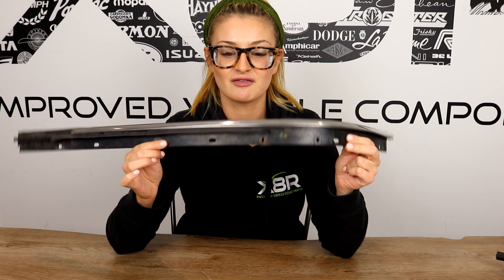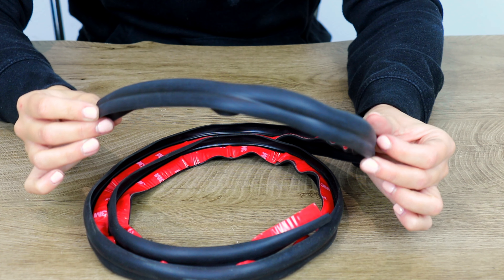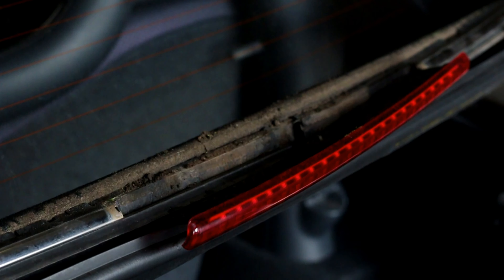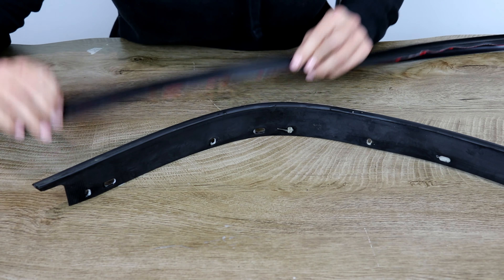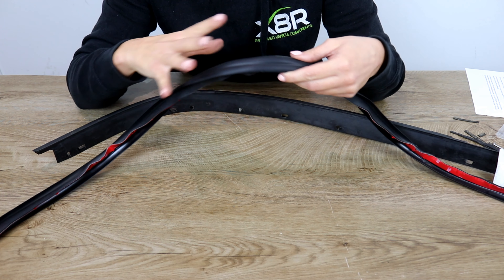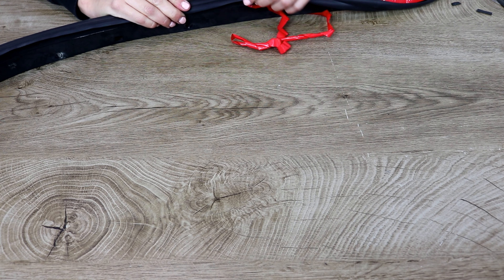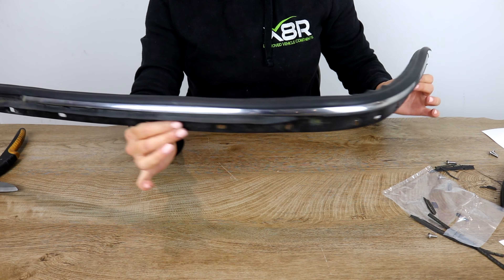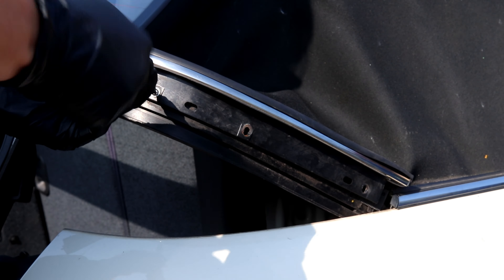How To Fix Your Cracked Broken Leaking Mini Convertible Seals With The X8R Repair Kit!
The rubber strip will become cracked and begin to flake away. You may notice a build up of dirt in the void underneath the top edge of the boot hatch. Depending on how serious the leak is, there may even be some rust beginning to develop from where water has leaked past the seal which meets the canvas roof. These seals also act as a form of soundproofing, when they deteriorate you might notice an increase in wind noise from inside the cabin.

THE FAULT

The factory installed weather strips on these cars tend to perish and become cracked over time when exposed to sunlight and adverse weather conditions. This can result in water leaking behind the chrome trim and cause corrosion to form on the inside of the metal panels. The original Mini seals are made from a rubber which becomes hard and brittle over time, resulting in them failing.

THE SOLUTION

We have developed our own profiled sealing strip designed to be fitted to your OEM chrome trims. Our seal enables you to renew the rubber seal on these chrome trims. Saving the vast expense of replacing the chrome trims, these are extremely expensive from BMW and used parts will have the same fault.

Our seal is unique in the market and designed specifically for this fitment. Uniquely our seal has a "skirt" to cover all of the original seal. Some suppliers supply just rubber to replace the top section of the OEM seal that fails, this does not address the issue of the rest of the seal looking bad. Our seal uniquely covers and replaces the original to provide a perfect finish.

Specially designed to apply pressure to the canvas seal, resulting in a tight seal to protect against water ingress.

Our seal replicates the original style of the factory seal, maintains the bead that runs along the length of the seal, meaning that your new seals will look as close as is possible to OEM seals.

Our seal uses VHB (Very High Bond) 3m adhesive tape to ensure a secure fit.

We supply this as a complete kit to renovate your chrome trims. We include replacement stainless steel screws to replace the original mild steel ones. Sanding sponge and alcohol wipes to prepare the surface.

VEHICLES AFFECTED

All Mini convertibles, R52, R57 years 2004 through 2015.